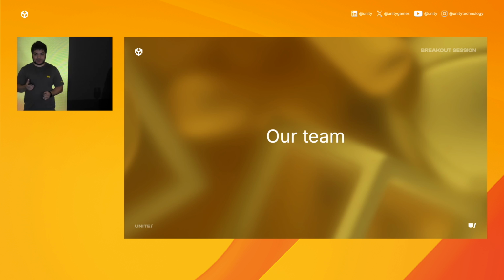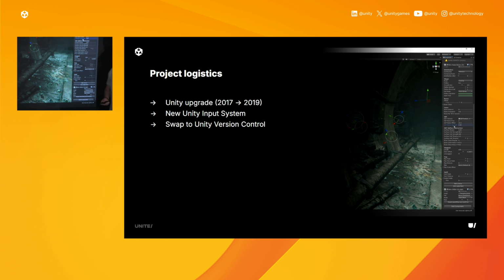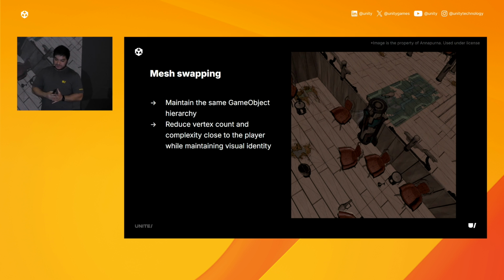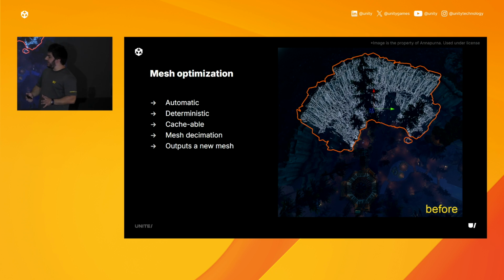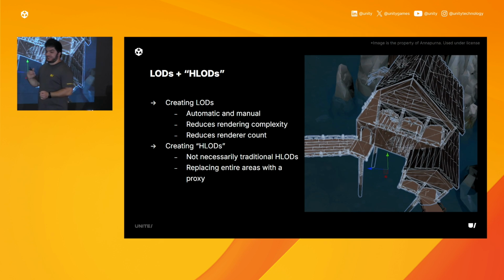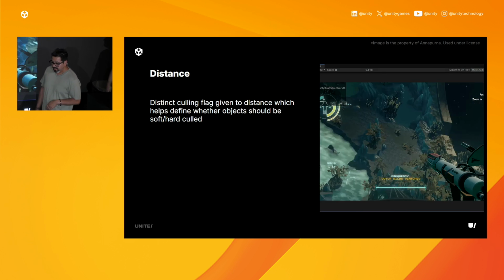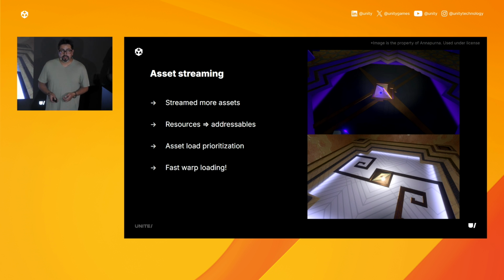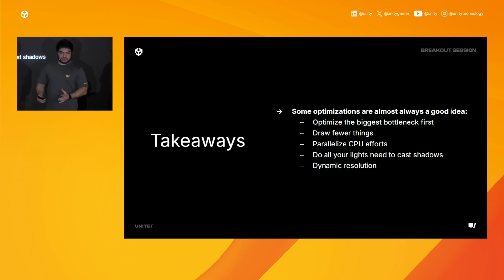Deep Impact: Optimizing Outer Wilds for a new platform | Unite 2024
Watch this video to learn how Unity Professional Services helped bring the award-winning Outer Wilds (Best Game at the 2020 BAFTA Games Awards, among others) to a brand-new platform. Unity’s Gustavo Castro and Razvan Luta will share the major project challenges and how we helped deliver game optimizations without compromising on player experience.

Speakers:

Gustavo Castro, Senior Software Engineer, Unity

Razvan Luta, Technical Art Manager, Unity